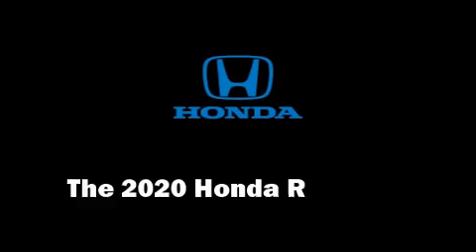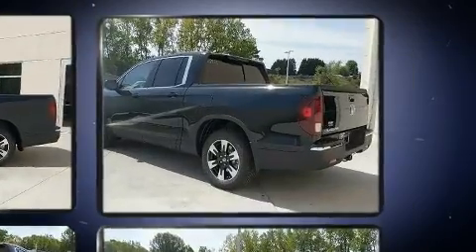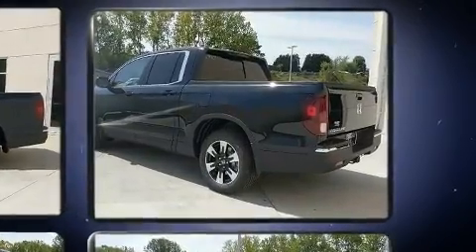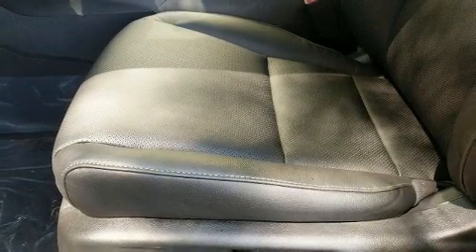2020 Honda Ridgeline RTL in Charlotte, NC 28273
Hendrick Honda
8901 South Blvd

Get excited about the 2020 Honda Ridgeline. Under the hood you'll find a 6 cylinder engine with more than 270 horsepower, providing a smooth and predictable driving experience. This model accommodates 5 passengers comfortably, and provides features such as: power front seats, a built-in garage door transmitter, front dual-zone air conditioning, power moon roof, a trailer hitch, a bedliner, and a split folding rear seat. Audio features include an AM/FM radio, steering wheel mounted audio controls, and 7 speakers, providing excellent sound throughout the cabin. Honda also prioritized safety and security with features such as: dual front impact airbags with occupant sensing airbag, head curtain airbags, traction control, brake assist, a panic alarm, and 4 wheel disc brakes with ABS. Various mechanical systems are monitored by electronic stability control, keeping you on your intended path. Our experienced sales staff is eager to share its knowledge and enthusiasm with you. We'd be happy to answer any questions that you may have.